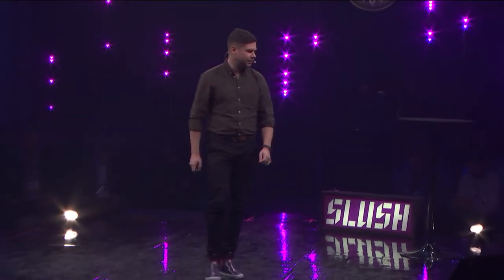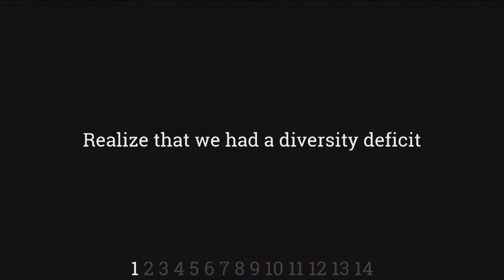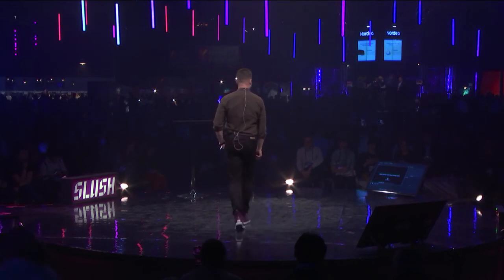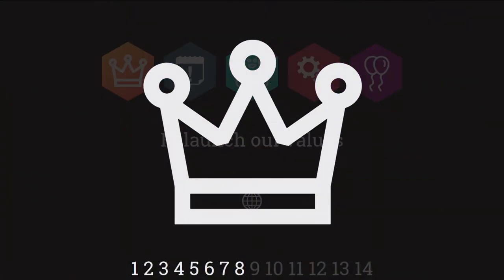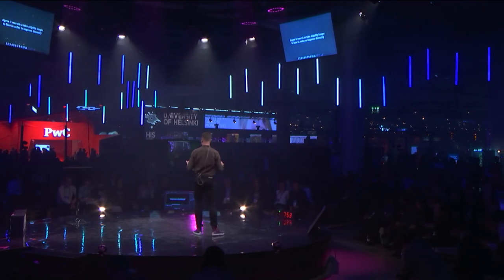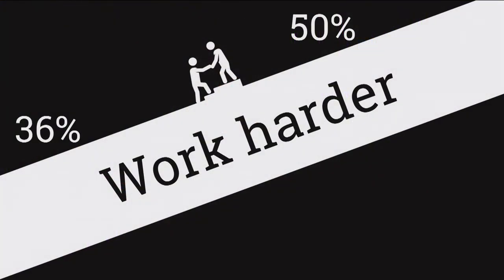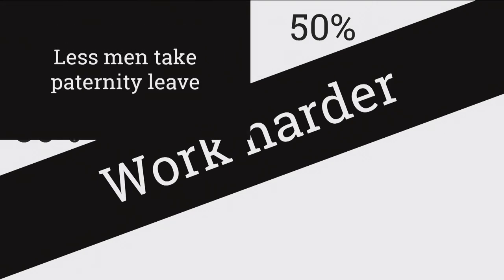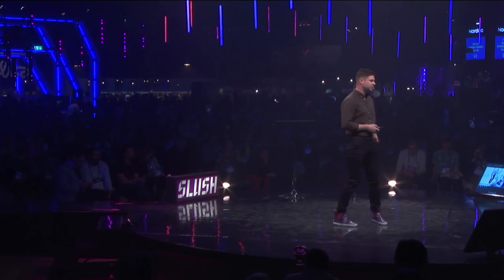The Value of Diversity and Equality by Kjartan Slette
Kjarttan Slette (Co-founder and COO at Unacast) shares his insight on the value that diversity and equality delivers for companies.